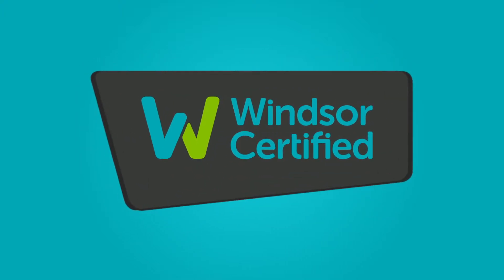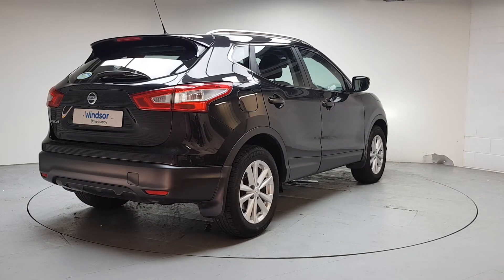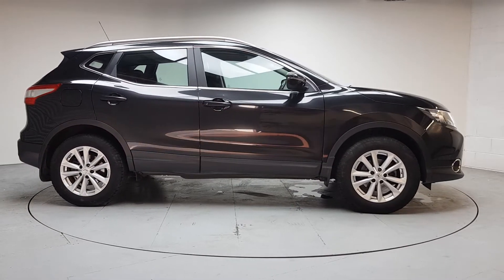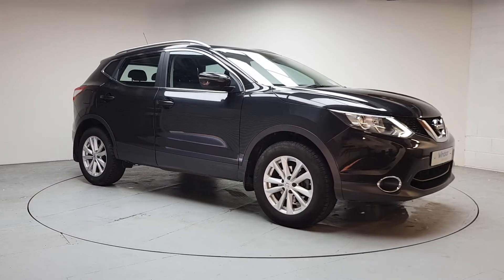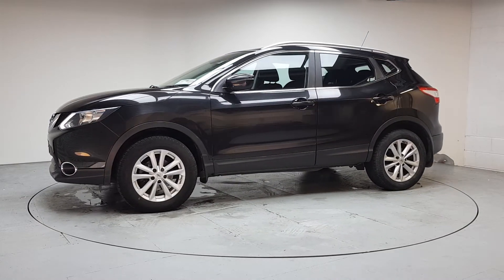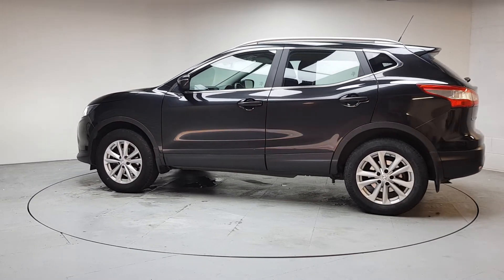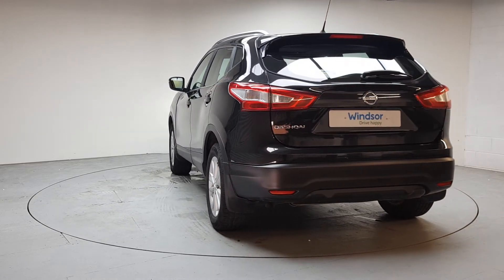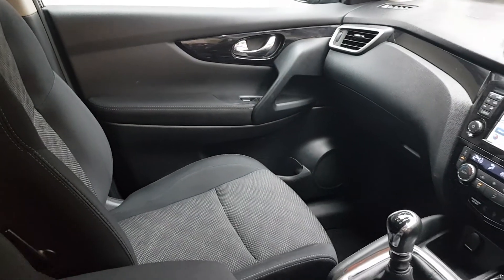172D296 - 2017 Nissan QASHQAI 1.6 DSL SV MY16 NC E6 19,495